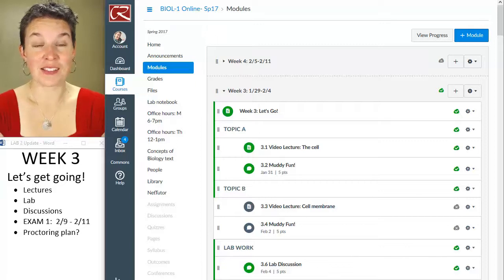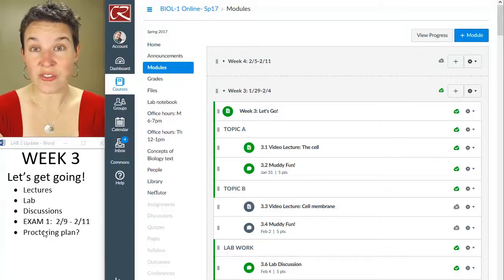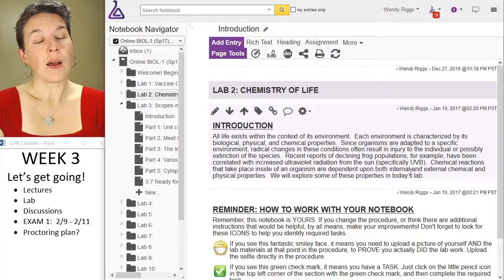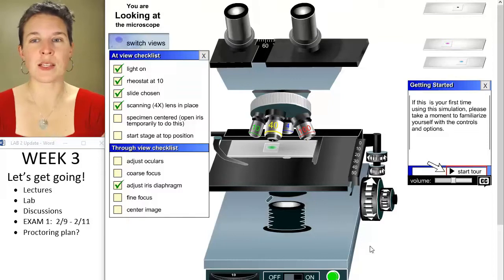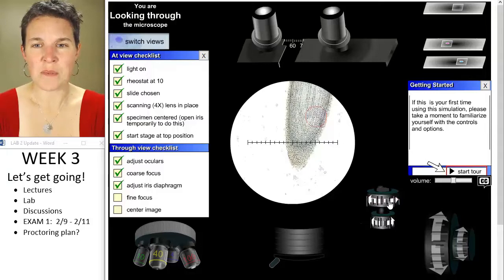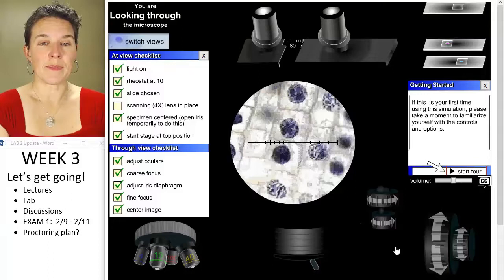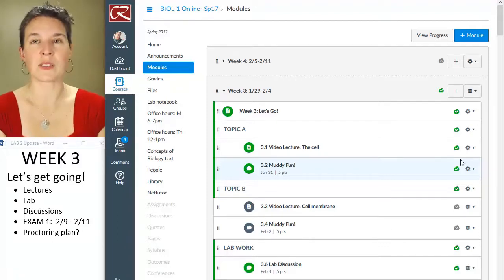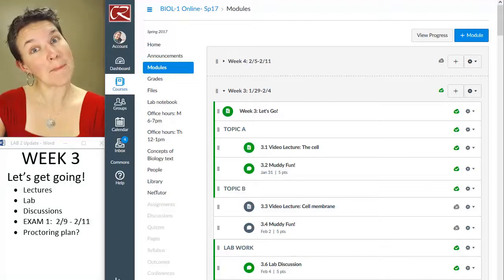2- Week 3 intro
Welcome to Week 3! Let's roll!